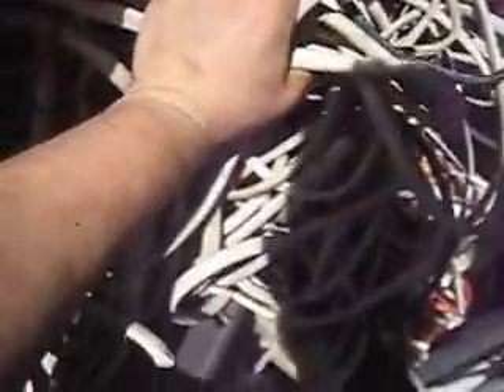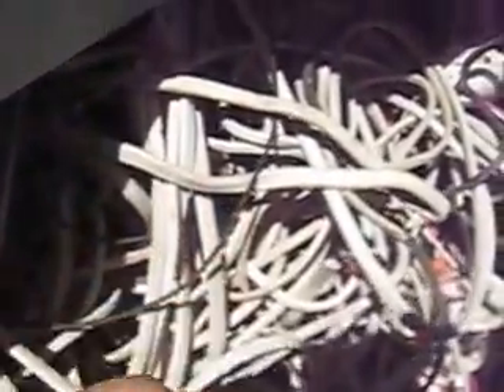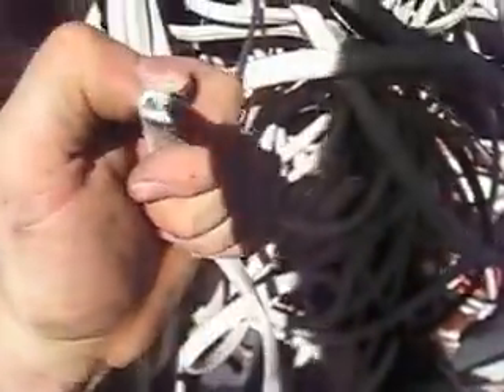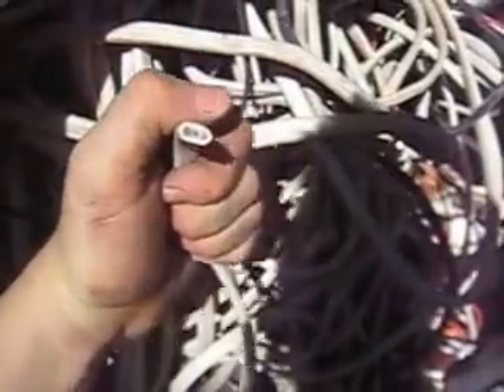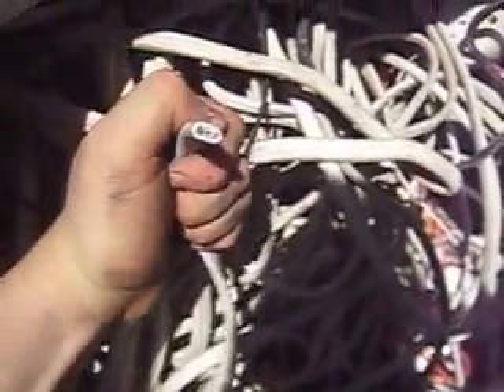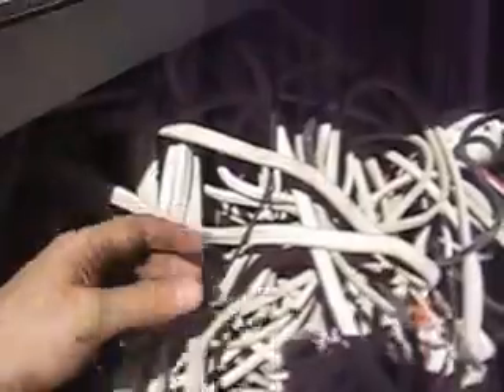Scrap Haul- Know thy Construction Bins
Scrap Haul - A nice score of scrap romex wire from a Construction Bin in my area.
A bit of fun scrapping on a nice sunny Sunday morning.

Save big money on your online shopping and get $5 free cash back by using Shopback! I’ve gotten over $500 back!

Use Sharesight to monitor your Share Holdings. Free if you have less than 10 holdings.

Make sure you get the best Health Insurance policy at the best price. I’ve saved heaps and gotten the best coverage with these guys.